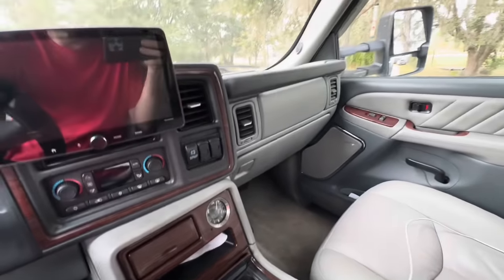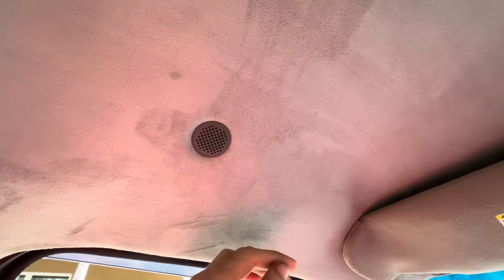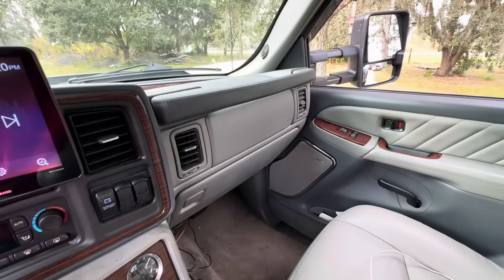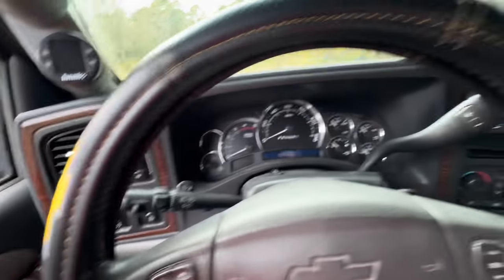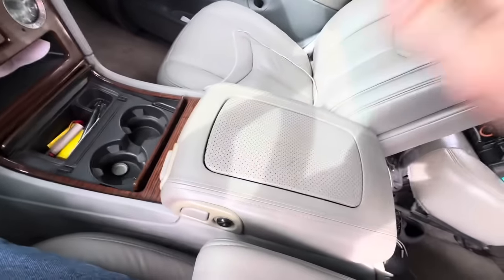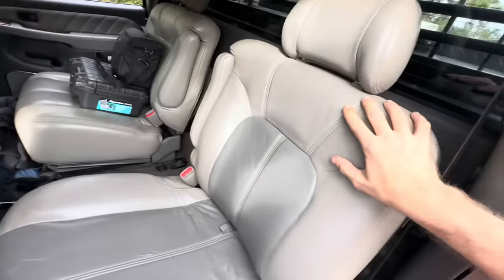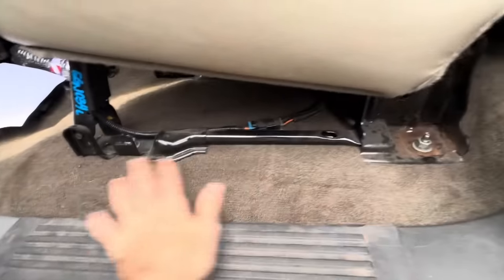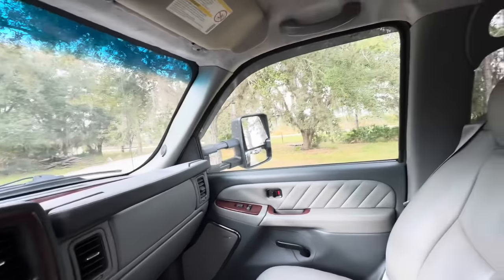Escalade Interior Swap, Silverado Sierra Tahoe Yukon 02-06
Restoration with Junkyard Parts!  2003-06 Silverado Tahoe Escalade Yukon Suburban 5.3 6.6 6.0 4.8

Wife Unit unveils our tumblers HERE!  UNLISTED video

Do you perform your own maintenance? Get premium synthetic Amsoil gear lube and oils HERE!

Looking for Banks Power Performance Products? Use my link HERE! _____________________________

Planning on Amazon shopping? Highly Recommended Tools for daily use.
1: Astro Tools 52SL 500x2 Lumen Wirelessly Rechargeable Folding Double-Sided LED Slim Light, & 52SLC 500x2 Lumen Folding Double-Sided LED Slim Light W/Wireless Charging Pad

2: Mountain 5-Piece Metric Double Box Universal Spline Reversible Ratcheting Wrench Set; 8 mm - 18mm, 90 Tooth Design, Long, Flexible, Reversible; MTNRM6